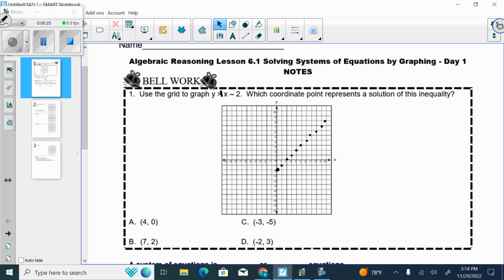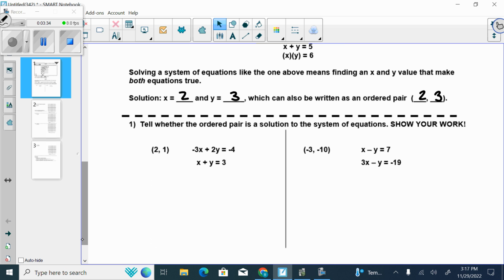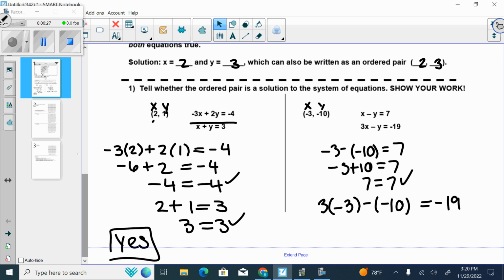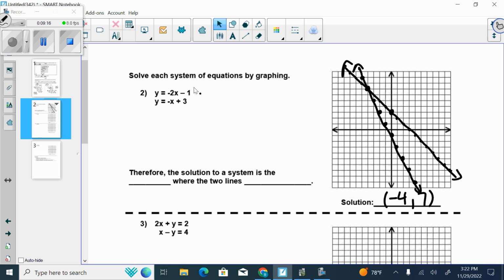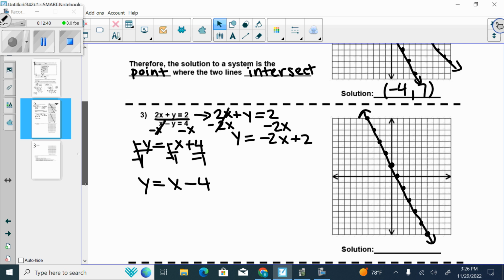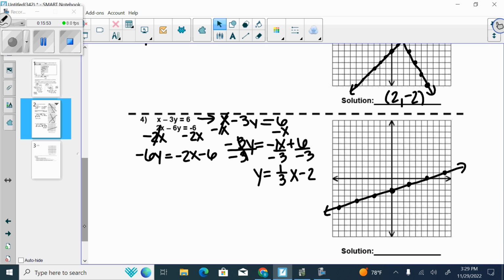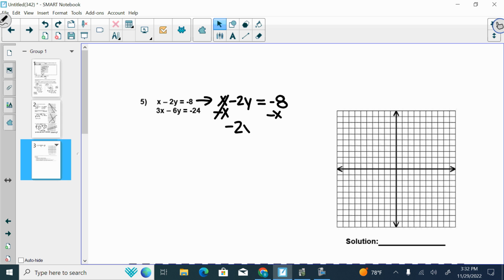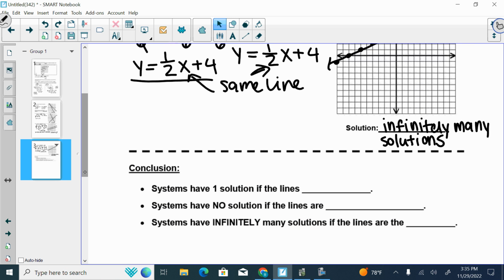Lesson 6.1 day 1 Solving Systems of Equations by Graphing